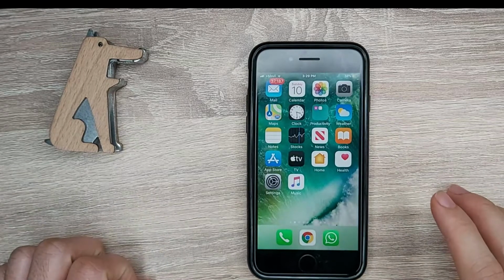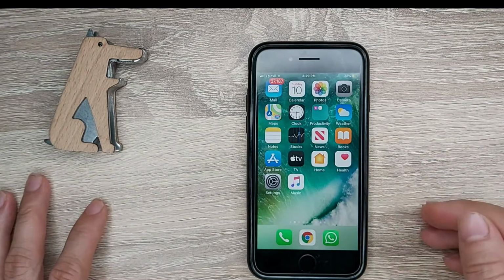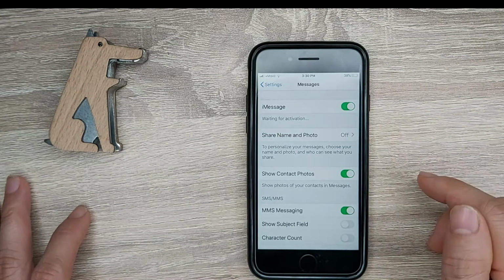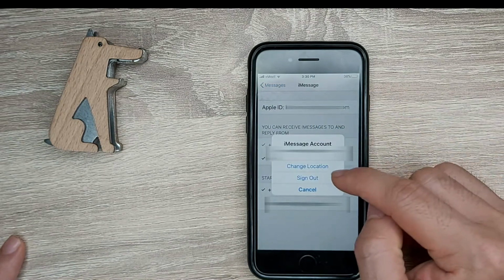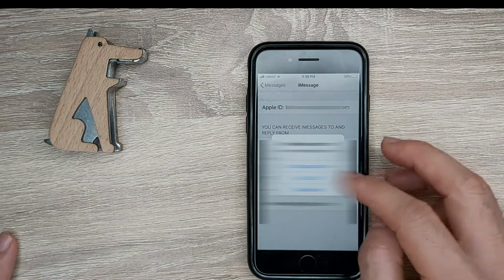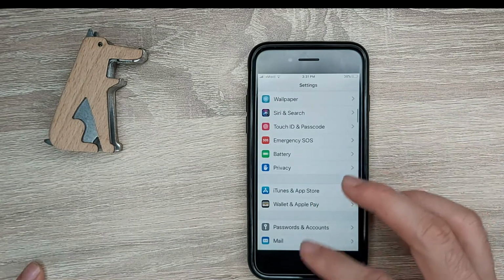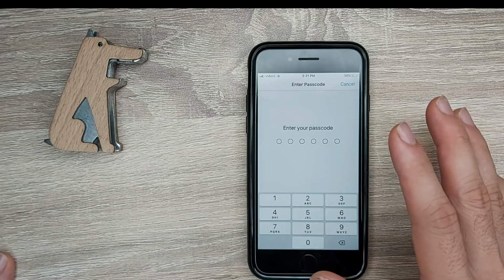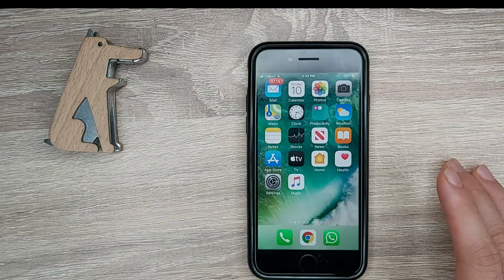[Real Fix] iMessage not working on iPhone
Fix any issue related to imessages, cannot send or receive imessages or you have activation error or waiting for activation

imessage is a special feature that allows iPhone, iPad and Mac users to send multimedia messages between them.  If you are facing issues, either not able to activate the service (iMessage waiting for activation issue) or you cant send or receive imessages on your iphone, we are here to help

the first thing you should check is make sure yo have the feature activated.  Go to settings, scrool down to messages, and tab and activated the iMessage feature, in case it's not on.

second fix is to re-sign in to your imessage apple account, this way it will reset the credentials needed to activate and have the service functioning properly.   Just below the imssage enabling button, go into send and receive and you will see your apple ID.  Tab into that, sign out and sign back in

the third troubleshooting or fix is to reset the network settings on your phone.  sometimes the iphone is not able to use the internet service making the imessage feature not working

0:00 Intro
0:27 Re-enable the service
1:04 Reset iMessage credentials
1:30 Reset Network Settings

if you dont know how to send an iMessage, please check this video: